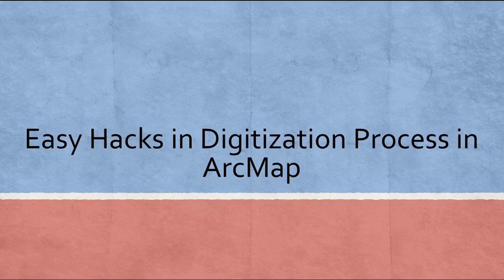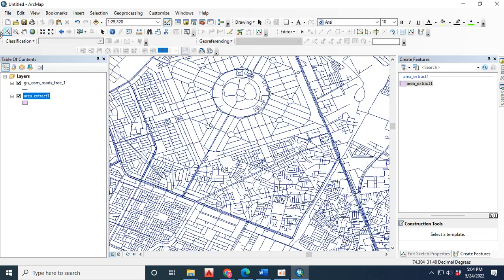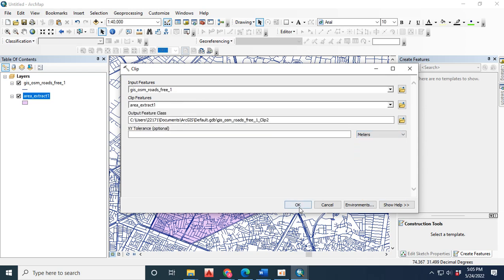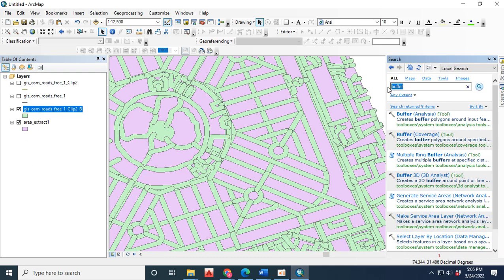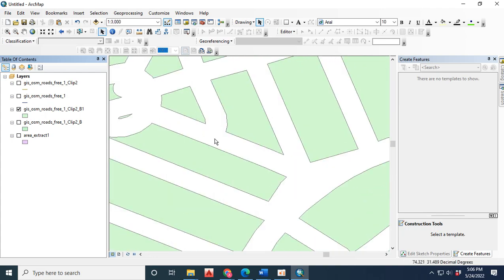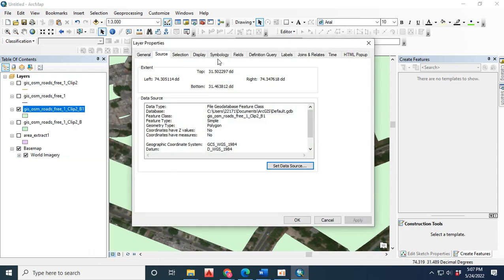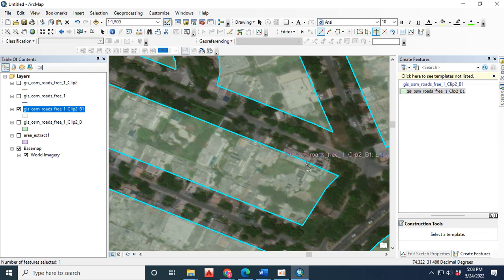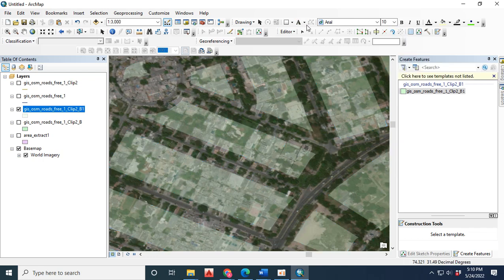Easy Hacks in Digitization Process in ArcMap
In this tutorial, you are going to learn how to Clip the roads for the particular area. Next, Buffer Tool is used generate buffer along the roads. Moving on Erase Tool is used to remove the road network and remaining blocks are remained behind to be digitized easily.